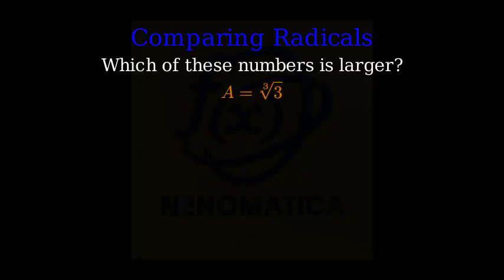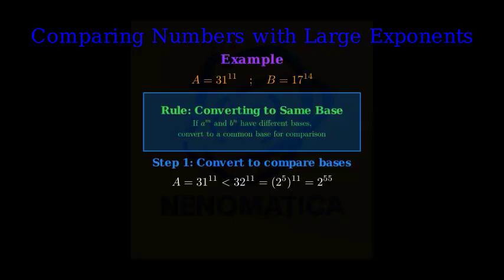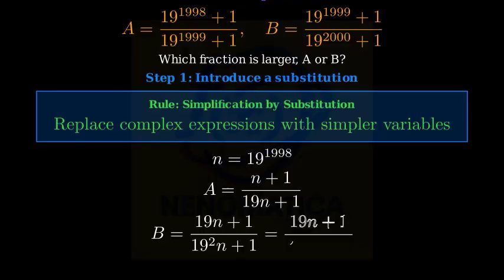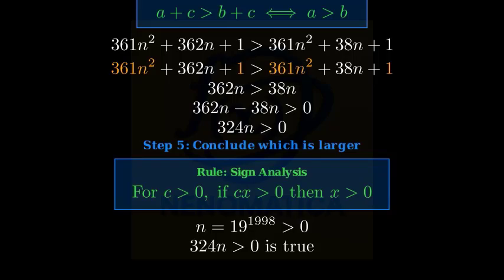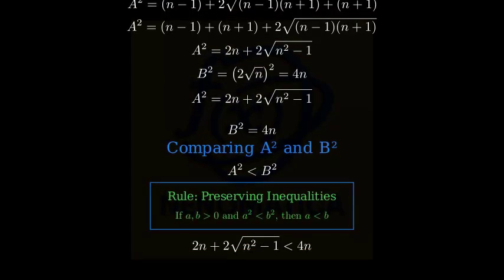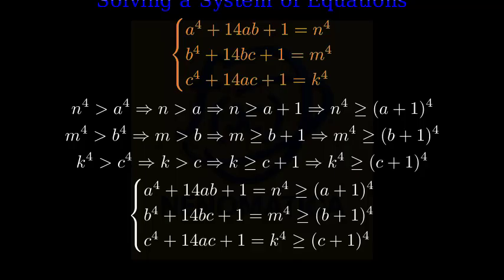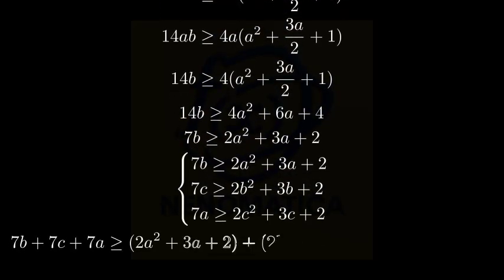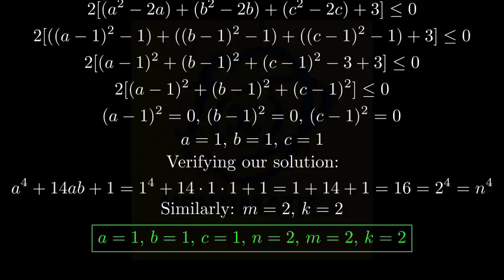Inequalities 3-10: Properties of Inequalities | NENOMATICA